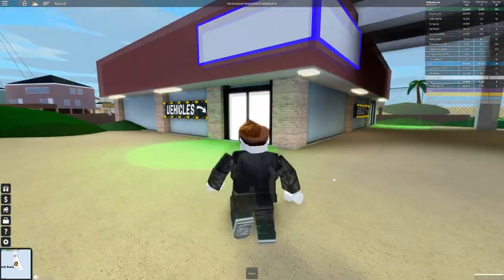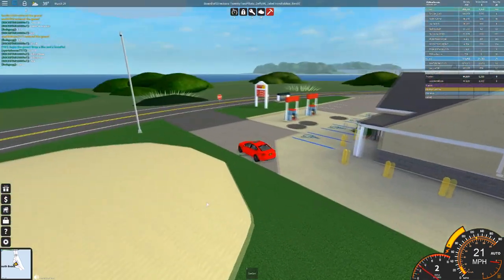Buying our first car! - Poor to rich (Ultimate Driving) - Episode 1